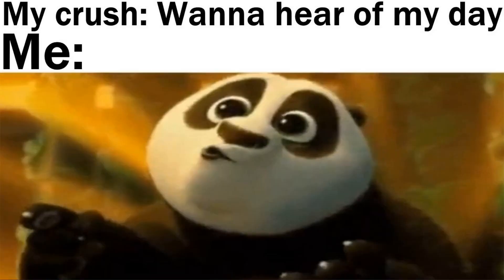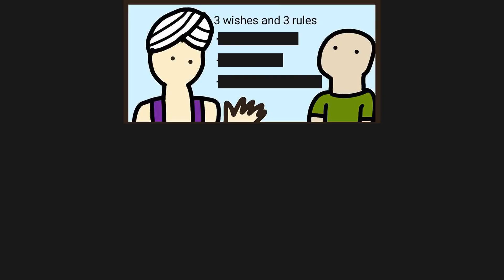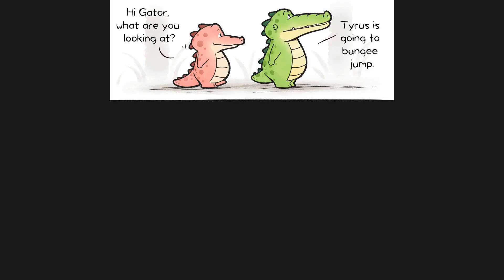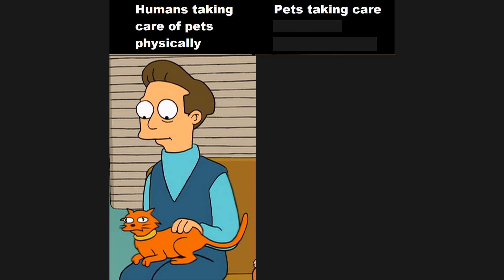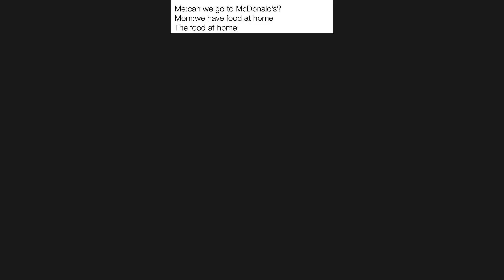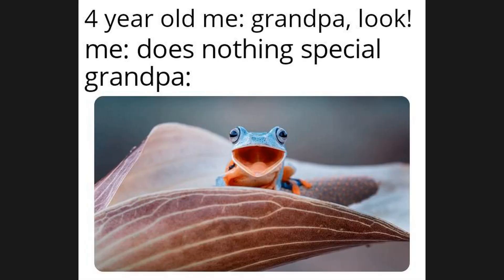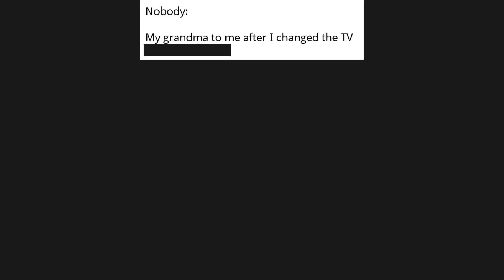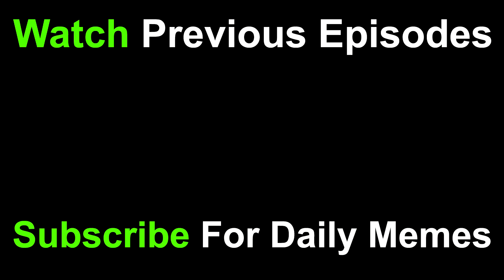BEST WHOLESOME MEMES V1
Hello there. In this video you can find the BEST WHOLESOME MEMES to cheer you up. This video has entertainment value and we hope you will enjoy it.

*All the memes in this video are jokes and for comedic purposes only!